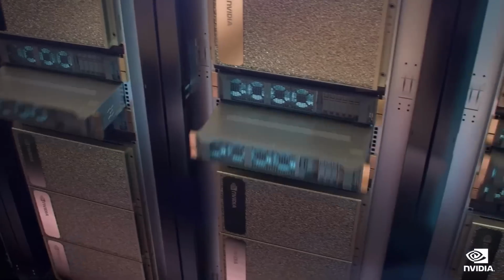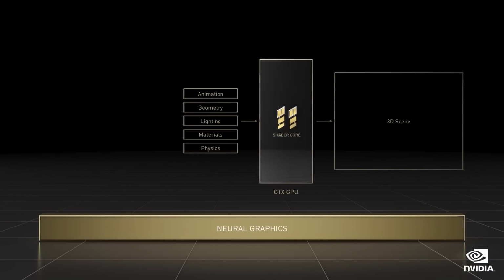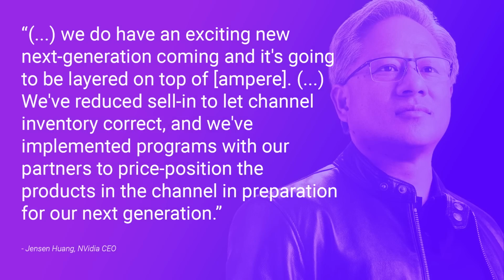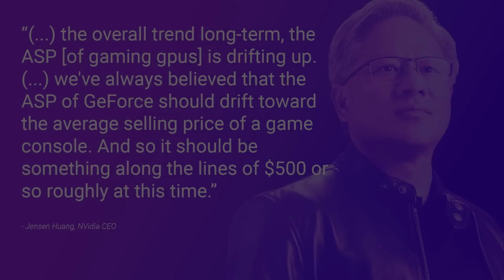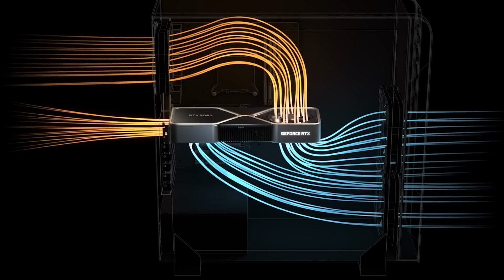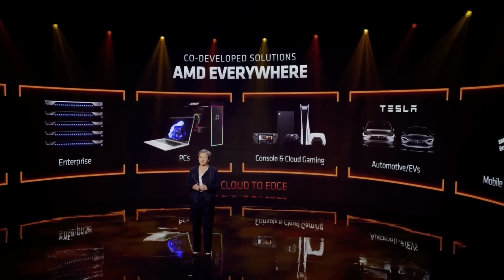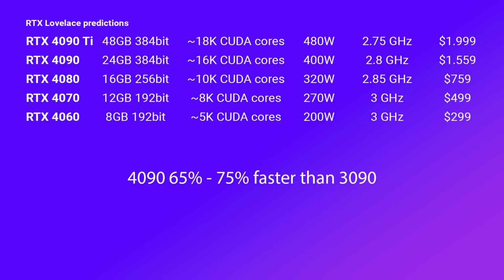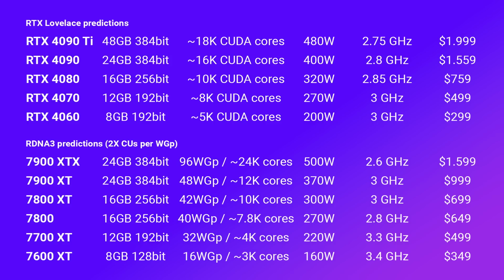NVidia is losing.. HARD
Use 25% code : C25